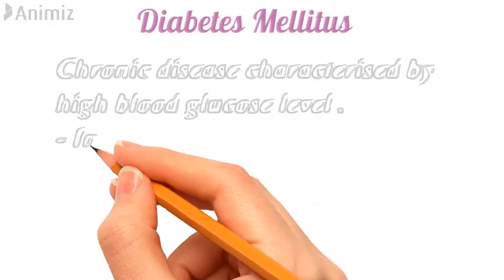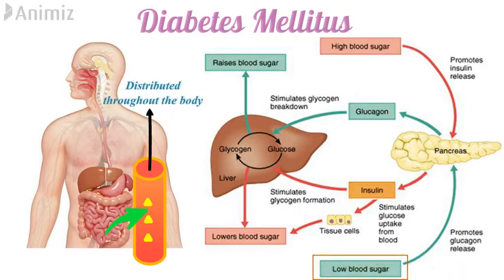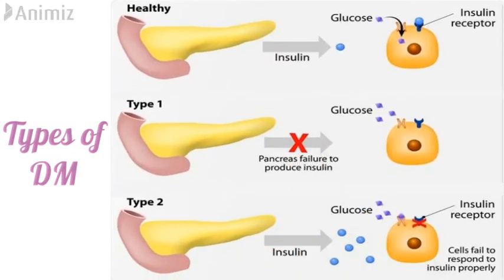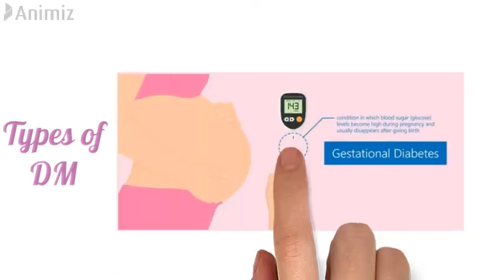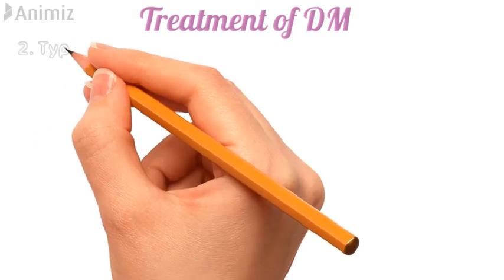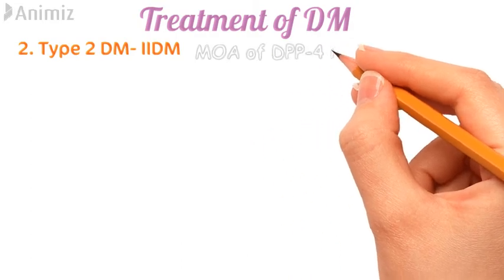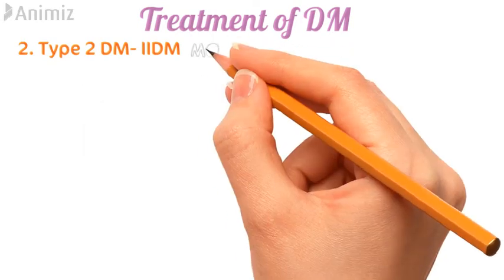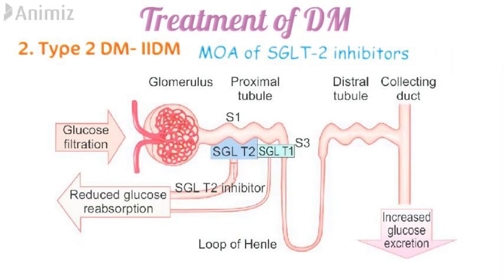Diabetes Mellitus and its treatment (Pharmacology) in depth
This video contains detailed information about basic physiology of Glucose homeostasis in body by hormones- Insulin and Glucagon.
It also tells about different types of Diabetes-
1. Type 1 diabetes mellitus
2. Type 2 diabetes mellitus
3. Gestational diabetes mellitus
This video also tells about all the types of drugs used for treatment of DM Type 1 and Type 2.
Classification of drug :-
1. Sulfonylureas- Tolbutamide, Gliclazide etc.
2. Meglitinide- Repaglinide, Nateglinide
3. Biguanide- Metformin
4. DPP-4 inhibitors- Sitagliptin, Vildagliptin etc.
5. Thiazolidinediones- Pioglitazone
6. SGLT-2 inhibitors- Dapagliflozin, Empagliflozin